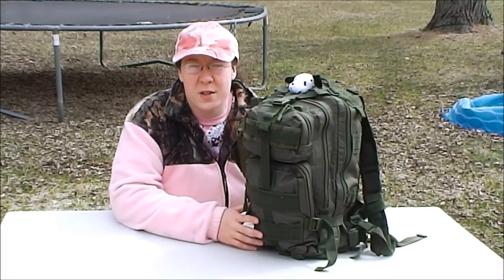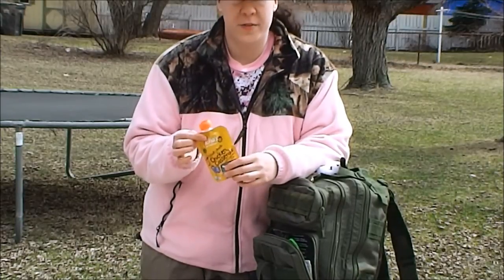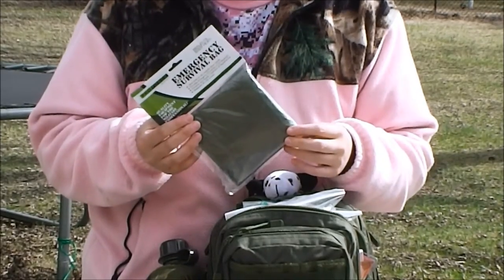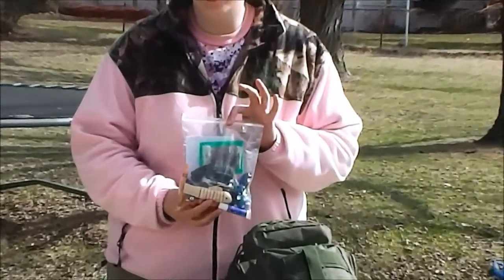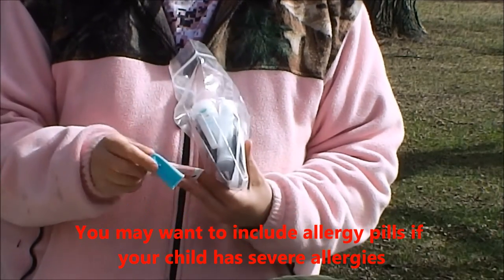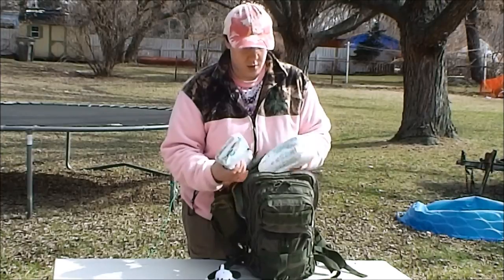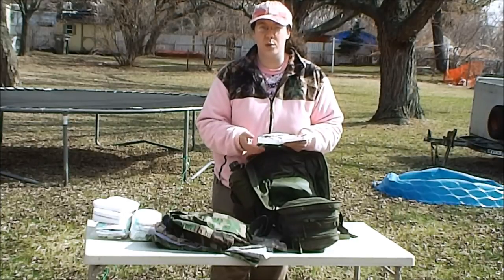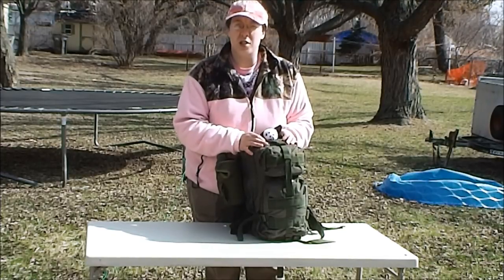Bug Out Bag for Toddlers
Sarah gives suggestions for a Toddler Bug Out Bag.  Please be kind, this is her first video. This video is not meant to be all inclusive, but to get you thinking about BOBs for younger children.